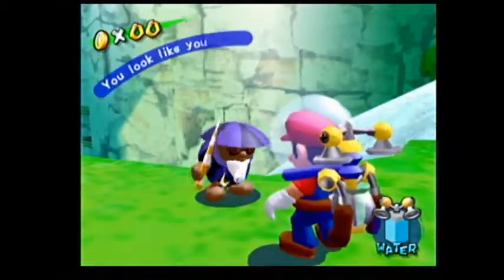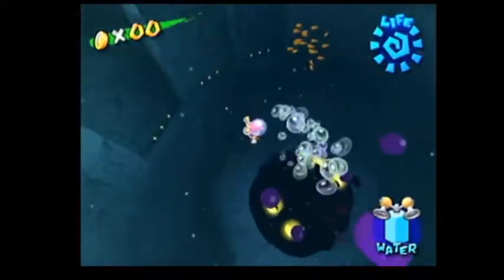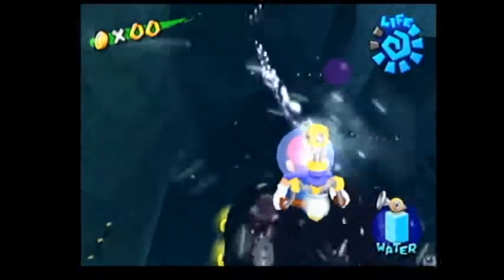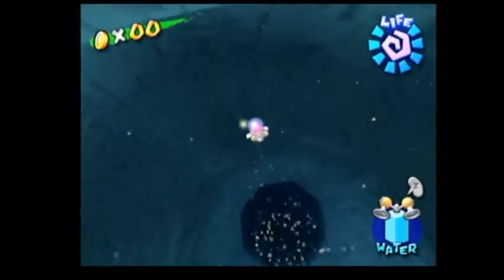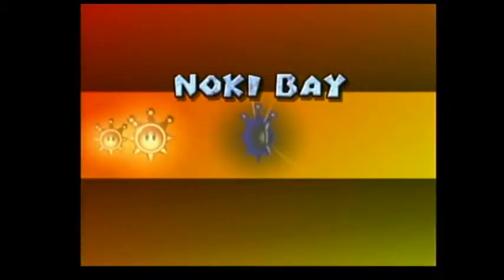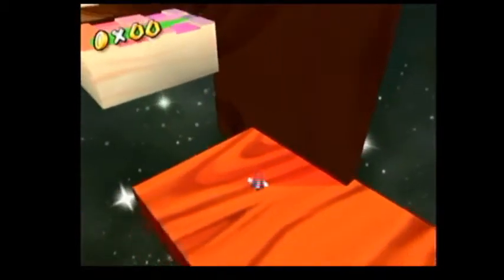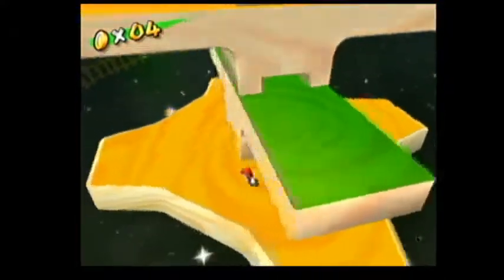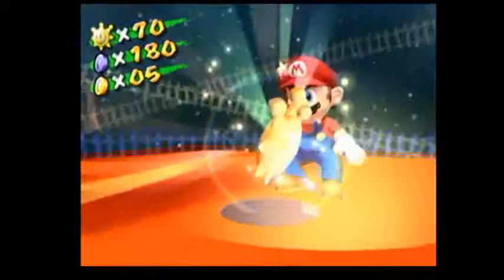Super Mario Sunshine Episode 26